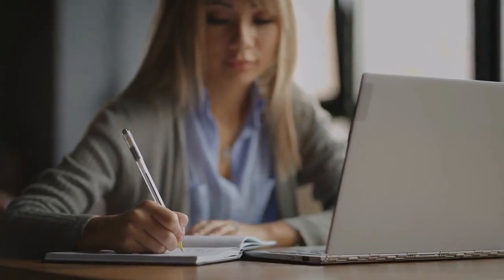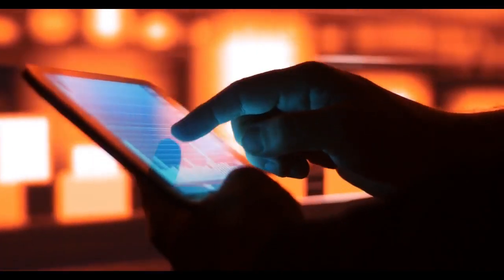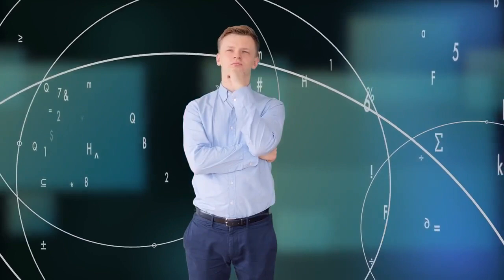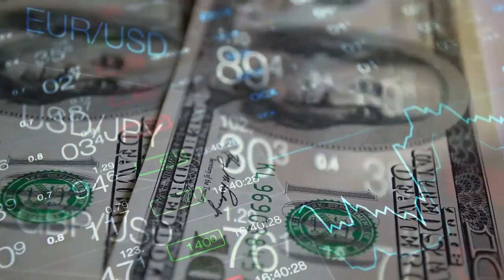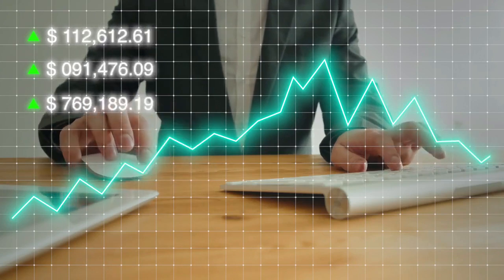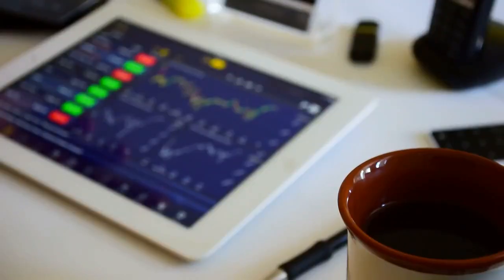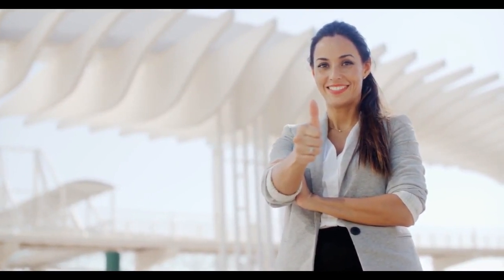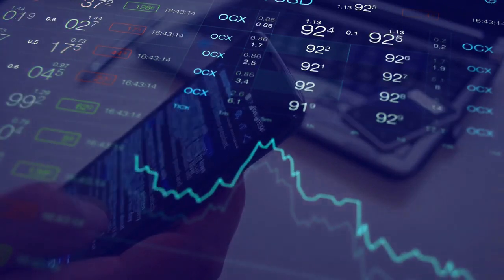AMC STOCK UPDATE : BREAKING! CITADEL IN TROUBLE FOR ILLEGAL SHORTING ON AMC STOCK